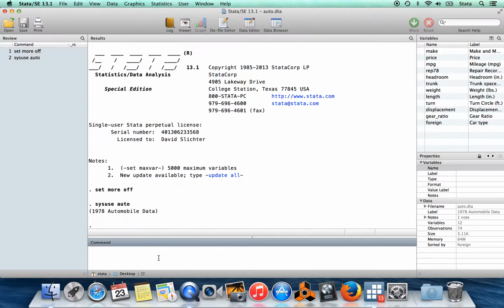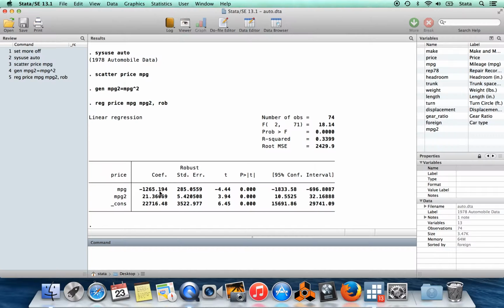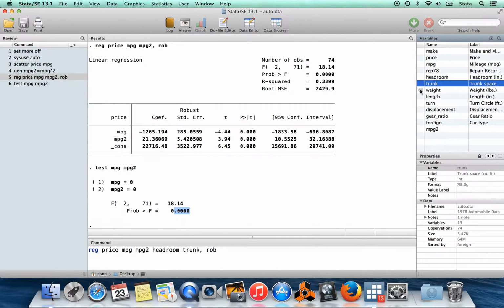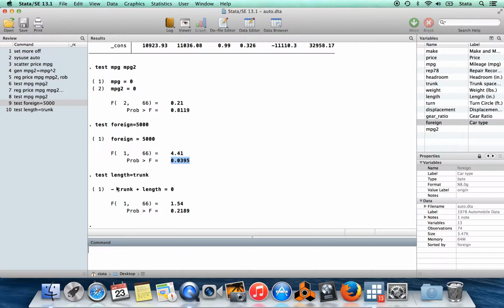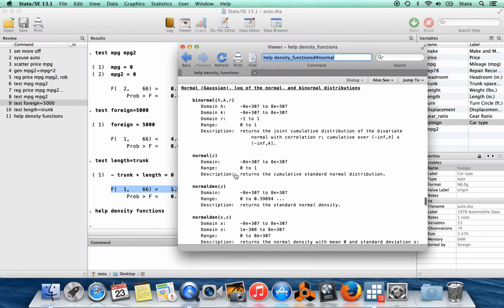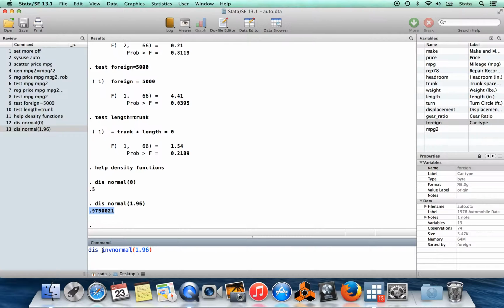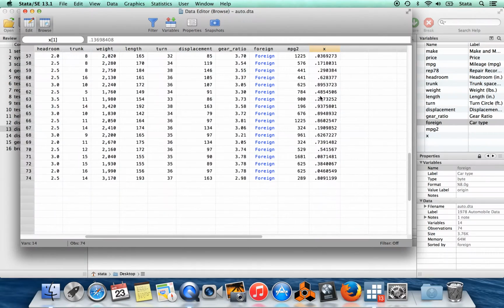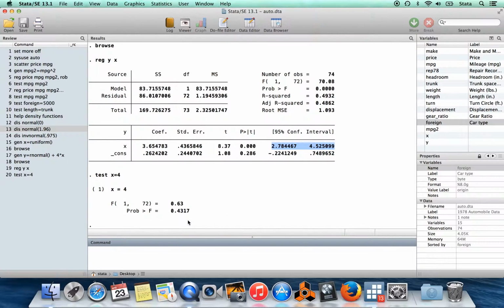Stata for Undergraduates 13: Tests, Distributions, and Random Variables II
This video introduces hypothesis testing, distributions, and how to generate random variables in Stata.